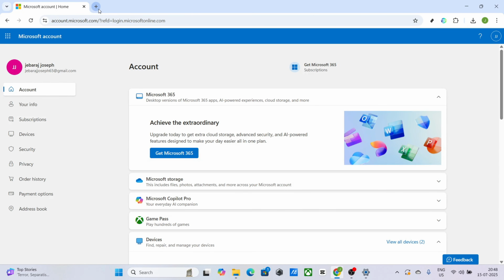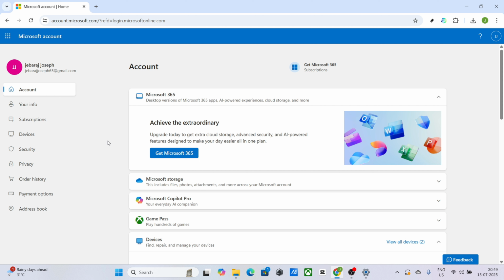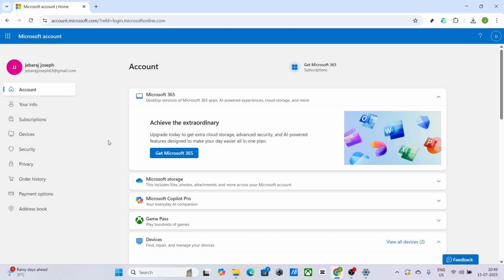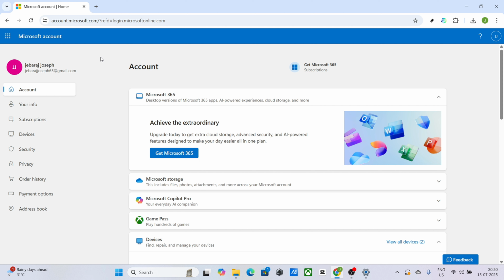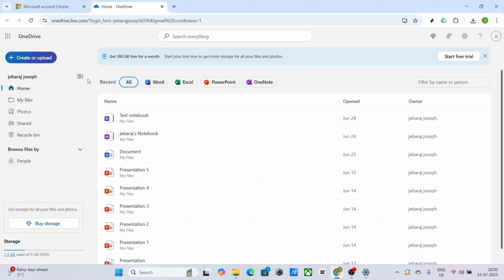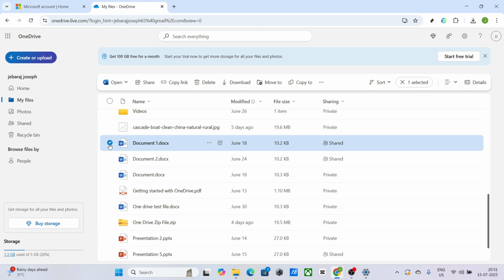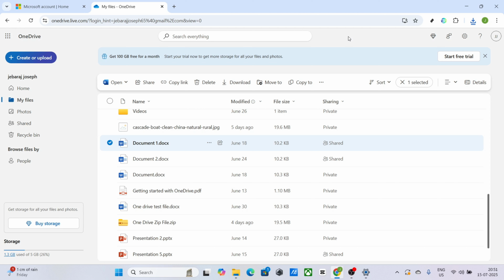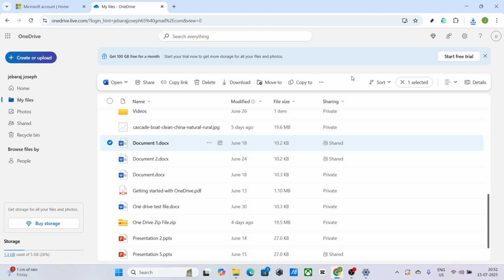How to Export Onedrive Files 2025 (Step By Step)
Learn How to Export Onedrive Files 2025 (Step By Step)

In This Video, We'll Show You 👇
Onedrive Export Tutorial
Export Files From Onedrive
Onedrive Download Files
How To Download From Onedrive
Onedrive File Download
Onedrive Export
Onedrive File Export
Downloading From Onedrive
Onedrive Tutorial
Onedrive Tips
Onedrive Guide
Onedrive How To
Exporting From Onedrive
Onedrive Download
Onedrive Files
Onedrive
Microsoft Onedrive
Onedrive Export Multiple Files
Onedrive Download Multiple Files
Onedrive Sync And Download
Onedrive To Computer